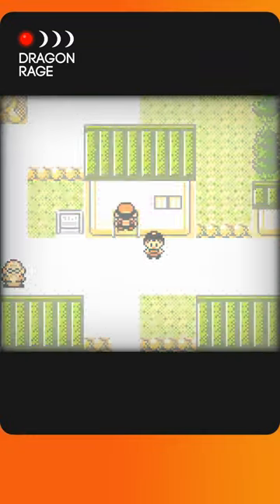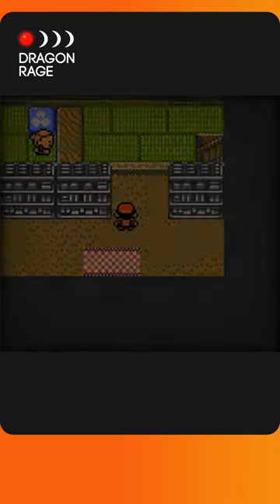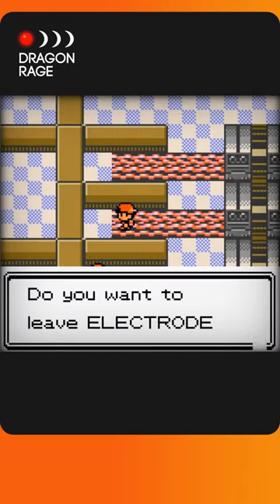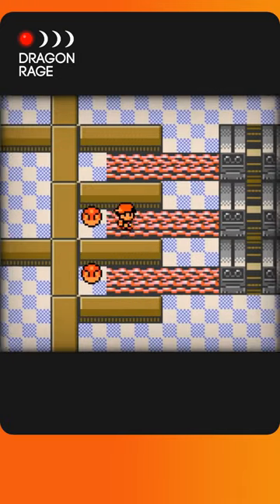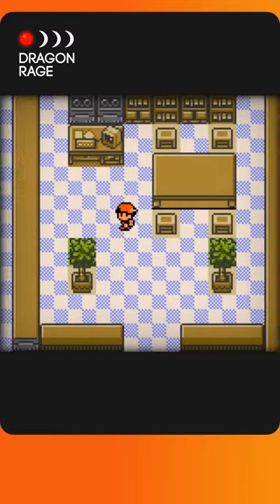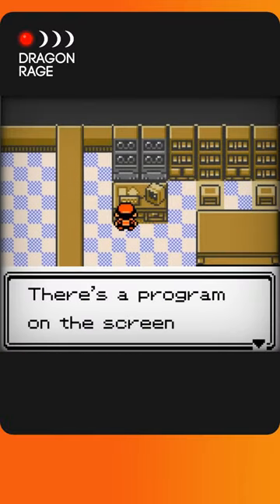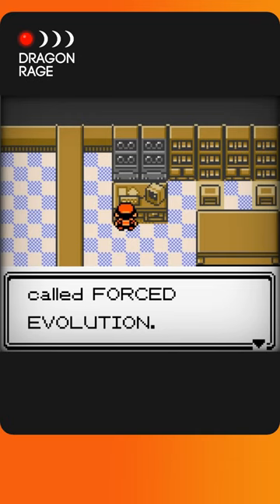MEWTHREE: The Mewtwo Evolution | Pokémon Myths